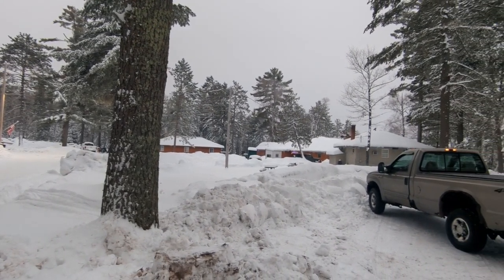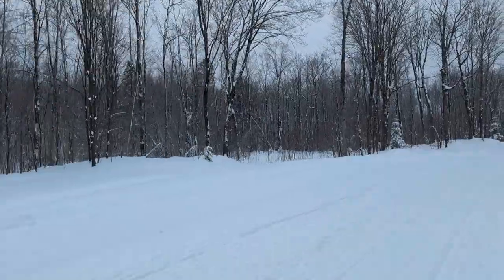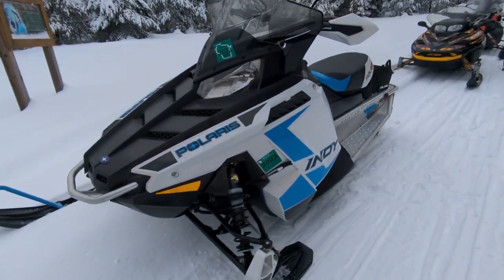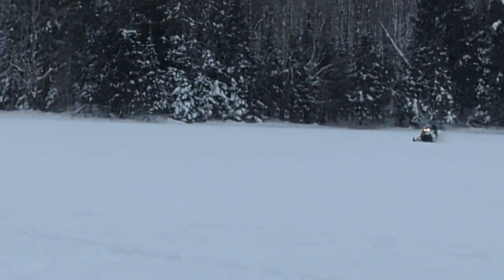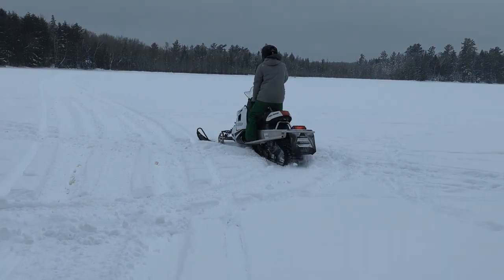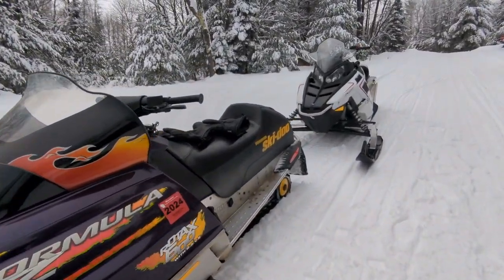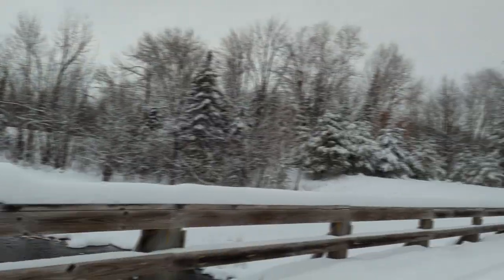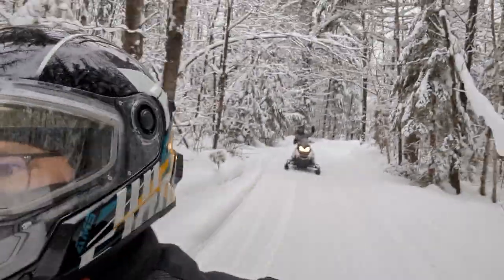Polaris Indy 550 Review | Long Track | Snowmobiling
I recently took a trip to the Northwoods of Wisconsin with no intention of making content.  My buddy bought a sled a couple of days before the trip.  My opinion of air cooled 550s immediately changed after seeing and riding this sled.  It's a 1-year-old (2022) with 5600 miles on it - proven miles for $5500 .  Everything still looks new.  The machine drives great and is the perfect entry level sled or for anyone that just wants to get out there.   The scenery on the trails was excellent.

We stayed at Beaver Lodge Resort.  The driveway to the resort is trail 10.  It's about as easy as it can get - the trail is right there.